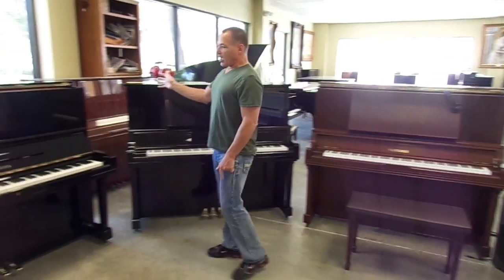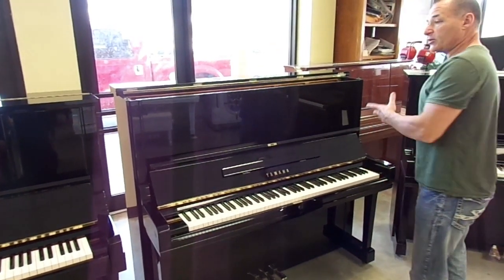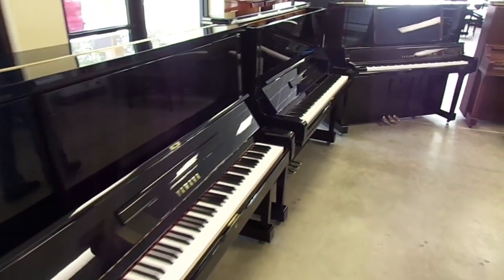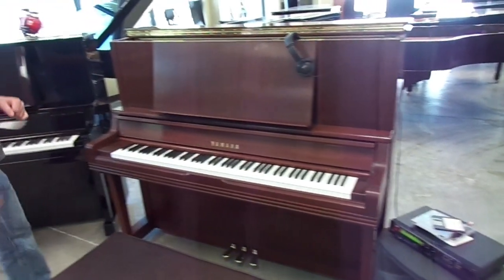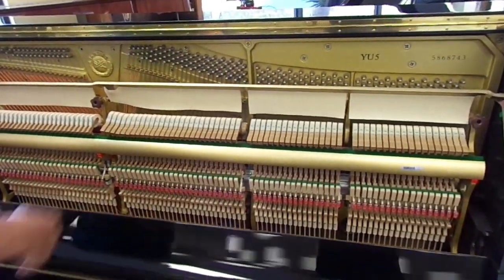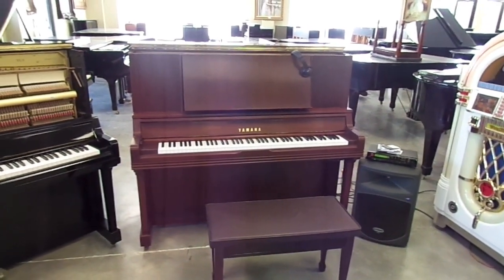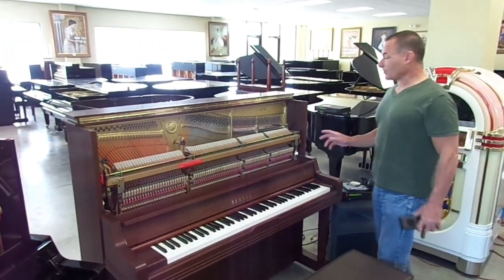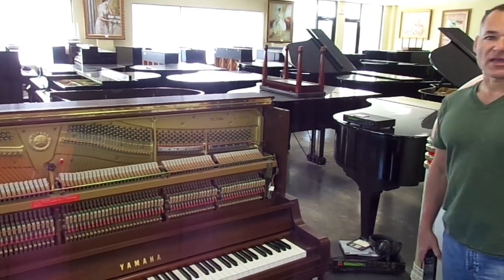Yamaha U3 Upright Piano Comparison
Comparison of some Yamaha U3 A's, Yamaha YU5 Disklavier uprights at Piano Outlet. If you would like to contact PianoOutlet, or obtain more information about our inventory & services, visit our